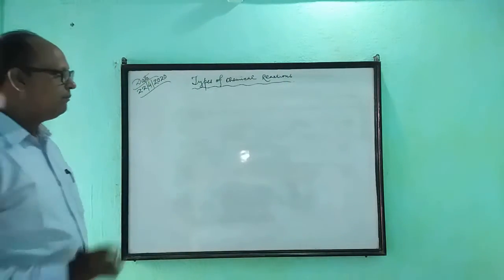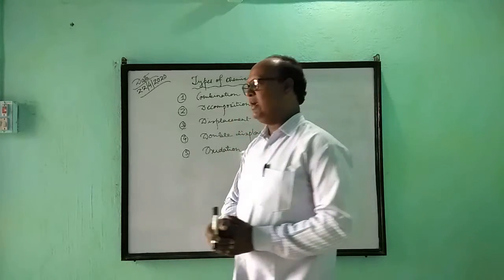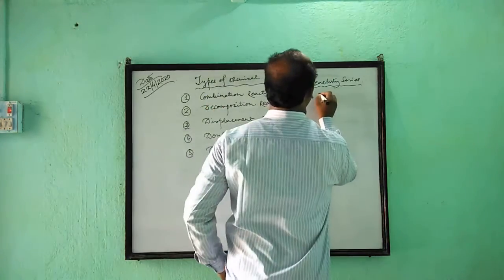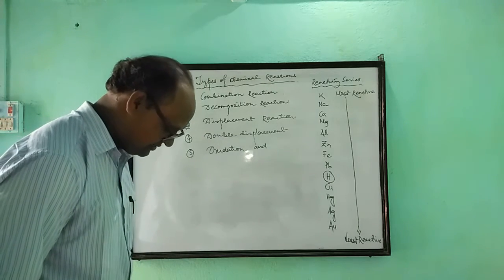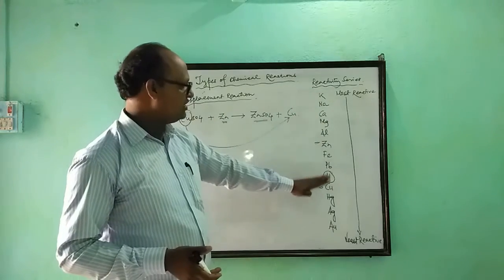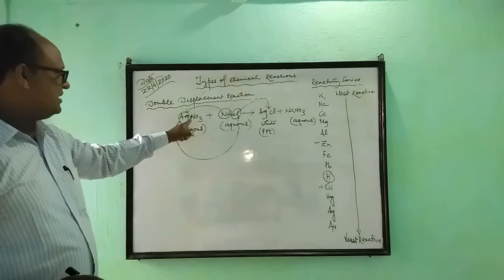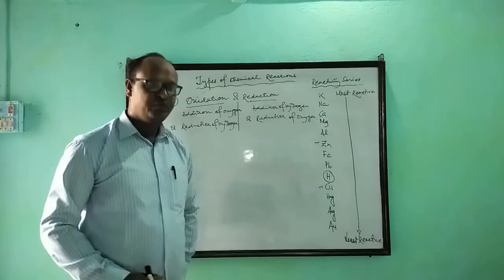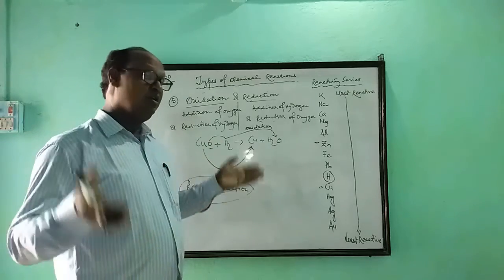Class 10 CBSE chemistry CH-1,(PART-2).